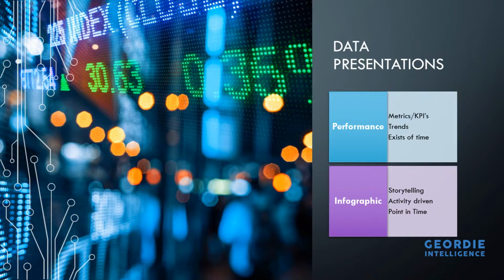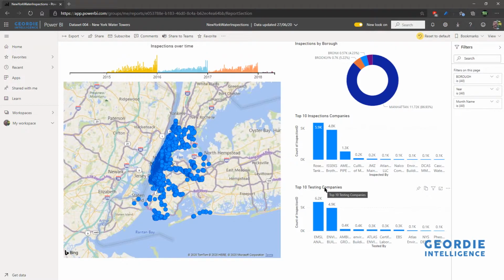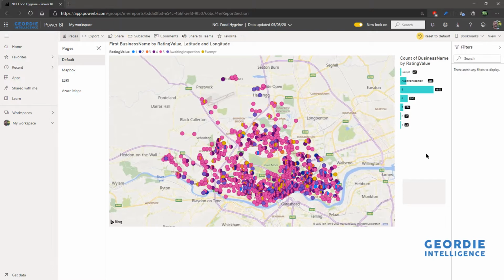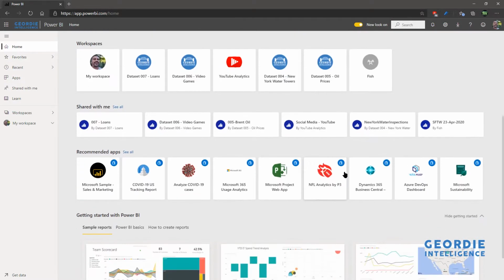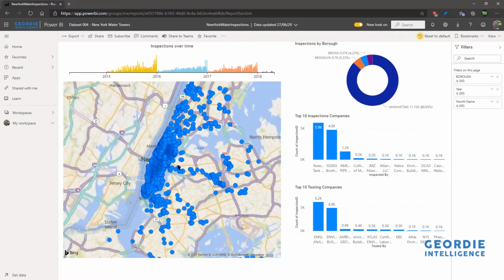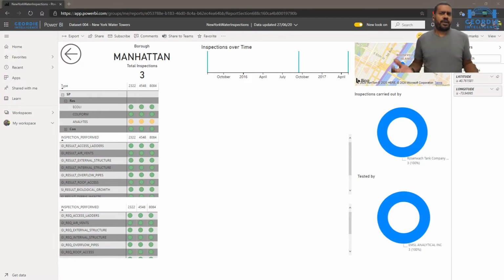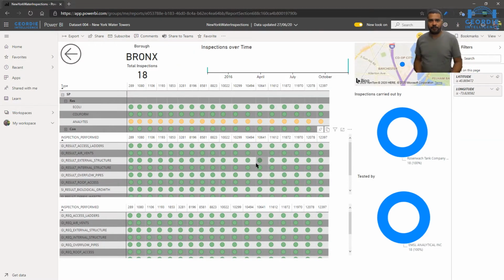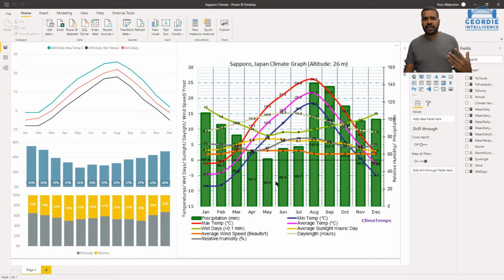Five Second Rule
When you present your reports you have five seconds to get your audience on board or they will decide what the report shows. With that in mind it is important to be aware of what is being shown and make sure that there is no room for ambiguity. Clarity is king (or Queen)!

If a report you have developed needs to be explained in more than 5 seconds you have only made a rod for your own back, remember you will never be the only person presenting a report so if it isn't clear exactly what is being presented someone else will explain what they see.